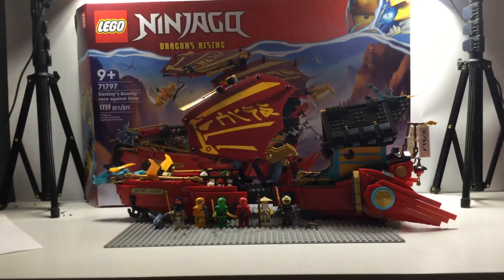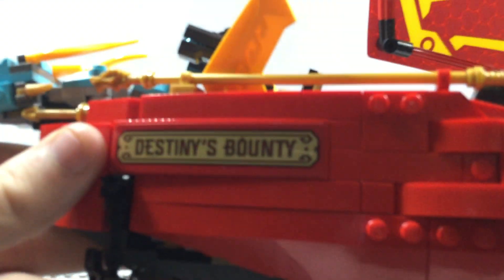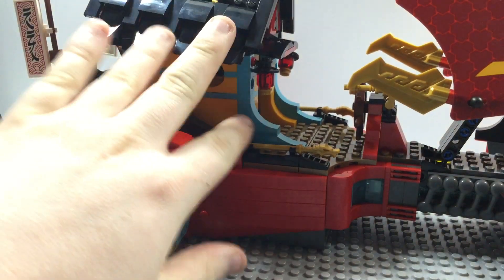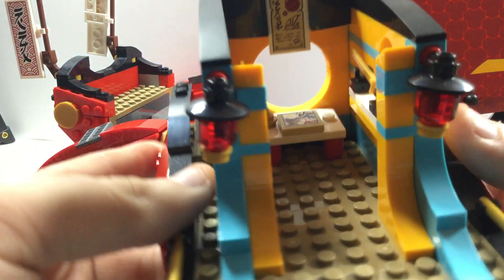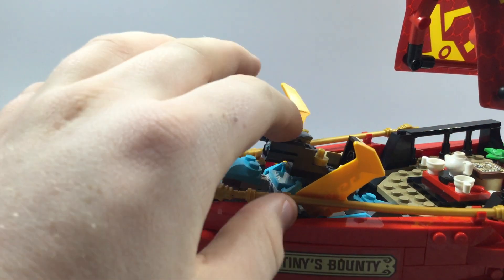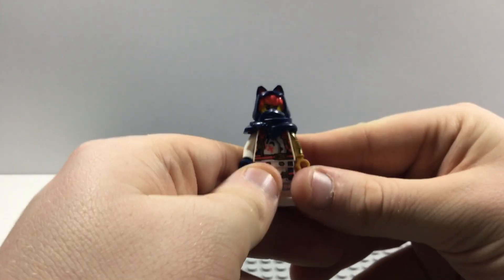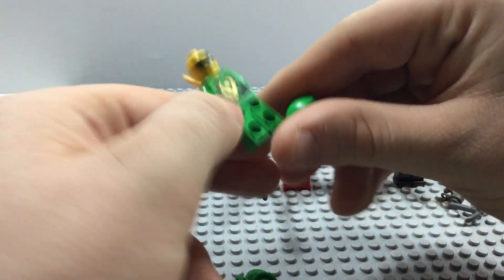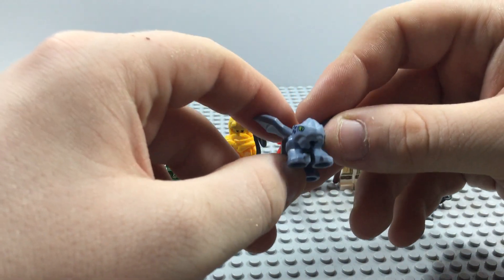Lego Ninjago: Dragons Risings (Season 1) 71797 Destiny’s Bounty - race against time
Destiny's Bounty - Race Against Time - LEGO Ninjago (2023)